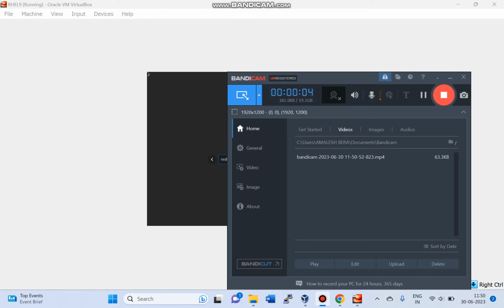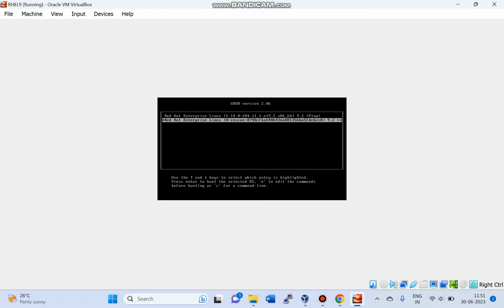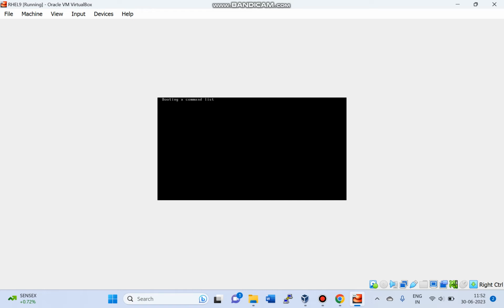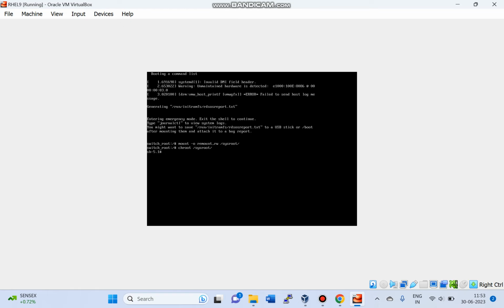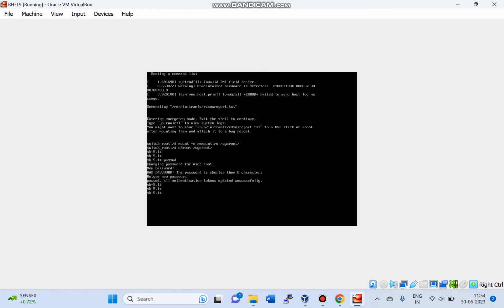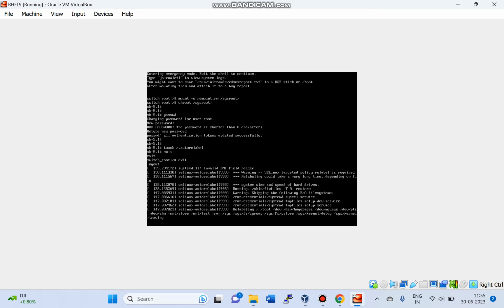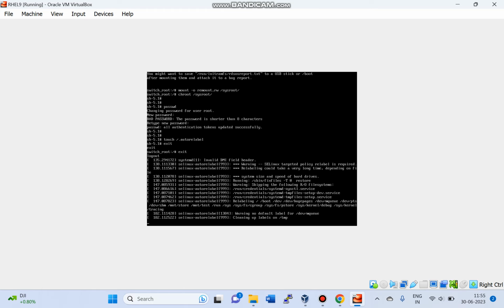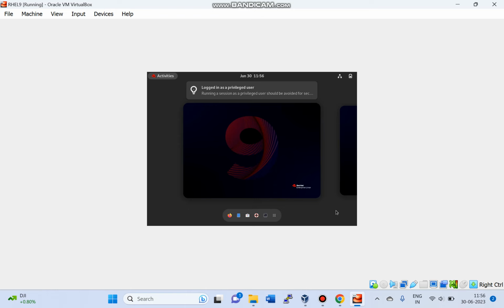Reset Root Password on Red Hat Linux (RHEL) 9.0 || New Method